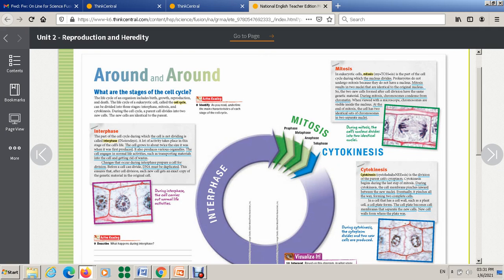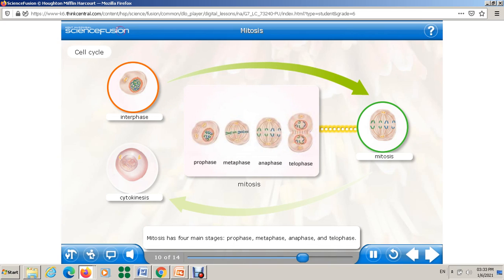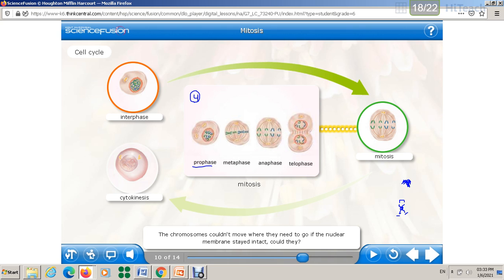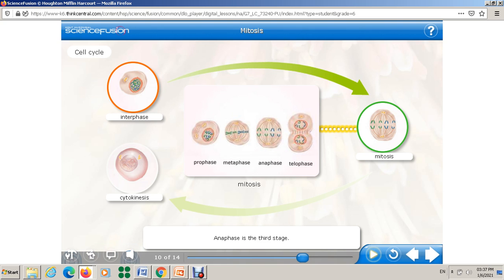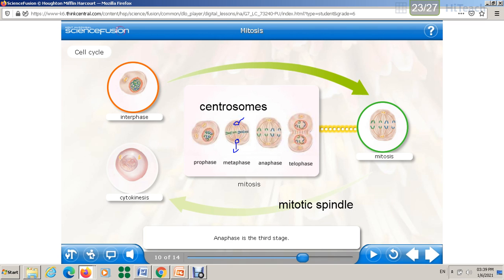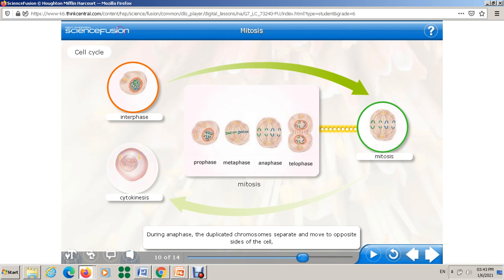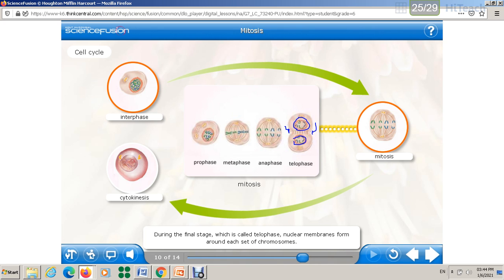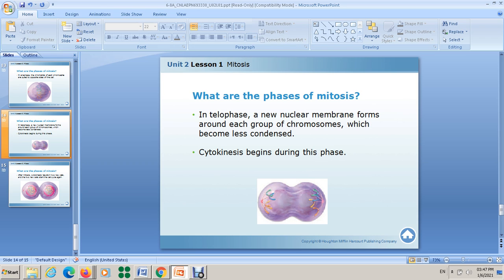international , Bio, Grade 8,#4,Mitosis p 95 96 97,maysa hamed